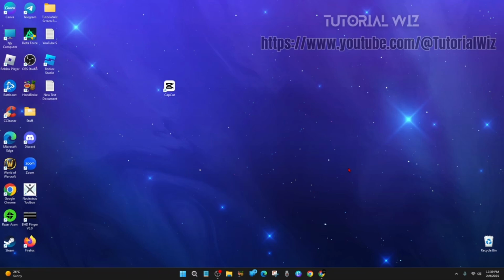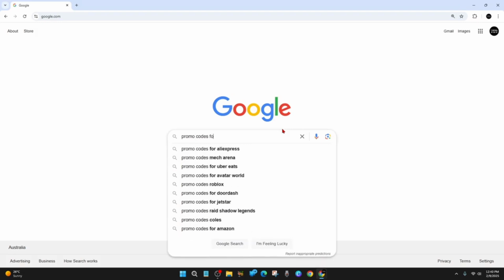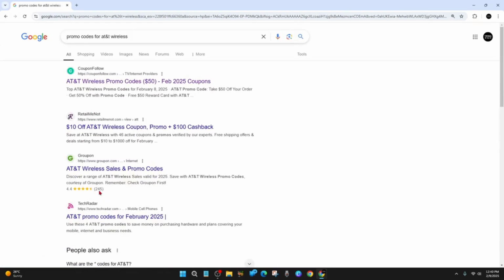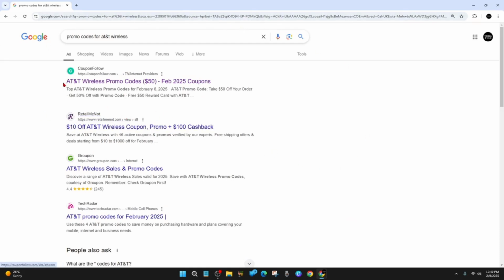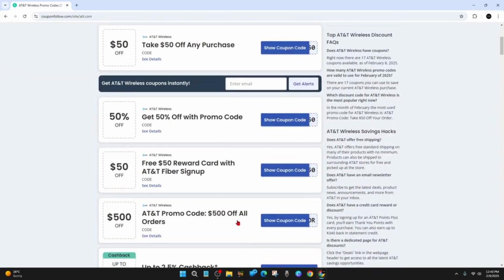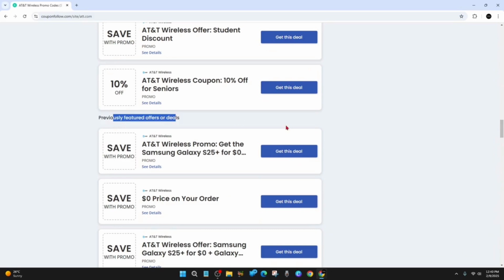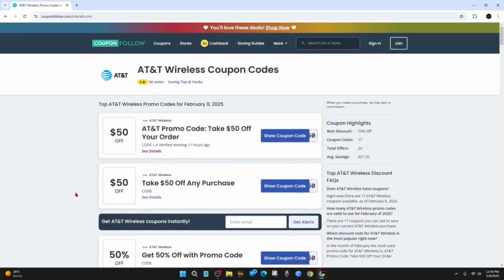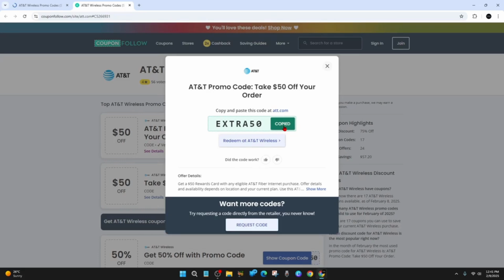How To Get Promo Code For AT&T Wireless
In this video, we’ll show you how to get a promo code for AT&T Wireless. This step-by-step guide will help you find and apply discounts to save money on your wireless plans and devices. Follow along to get an AT&T Wireless promo code today!